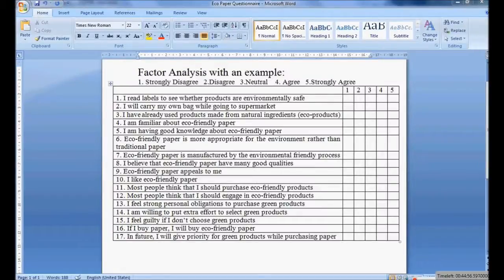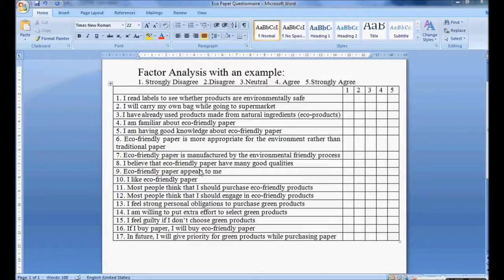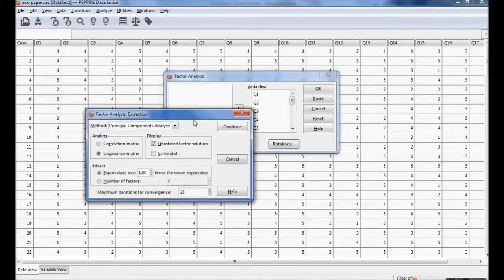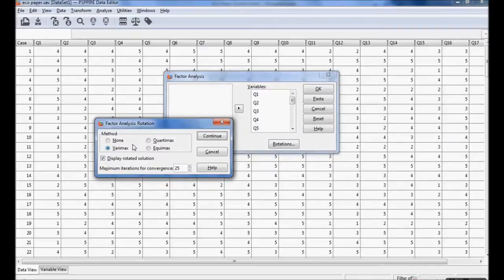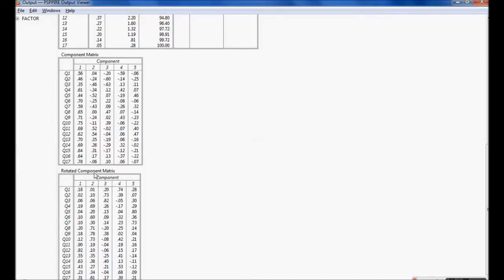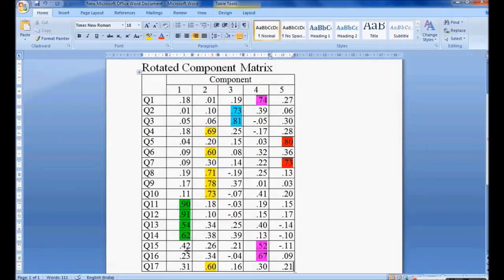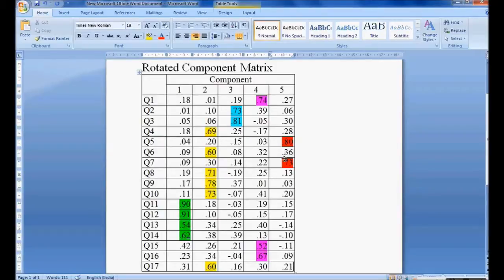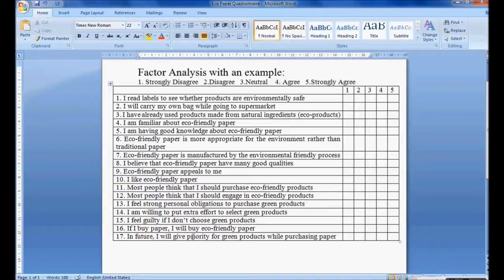Factor Analysis using PSPP software by G N Satish Kumar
Factor Analysis using PSPP software:

PSPP is an Open source statistical software. I have explained the Factor analysis in a simple and easy way.

The factor analysis which I have explained using SPSS the same interpretation can be used in this video also.